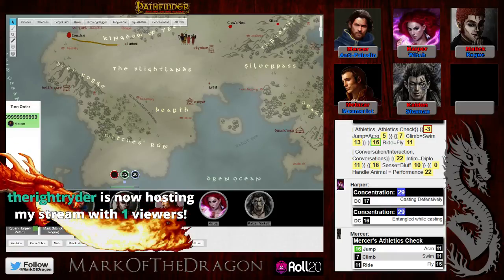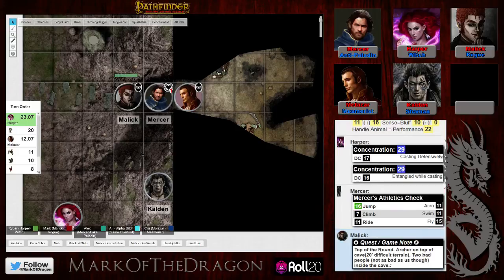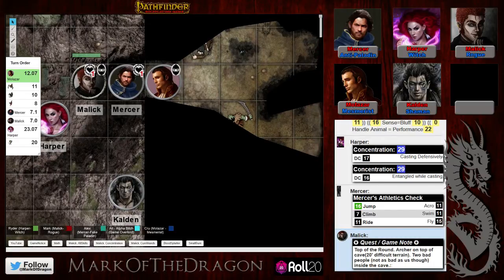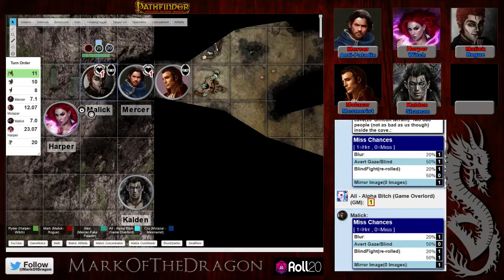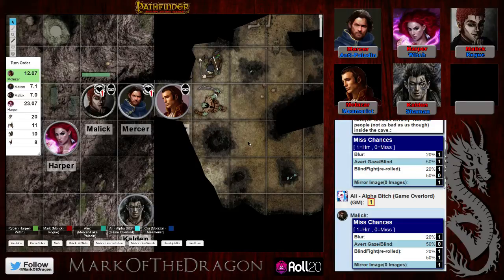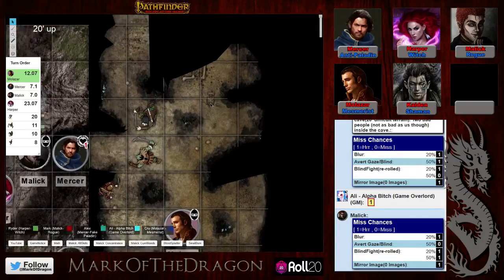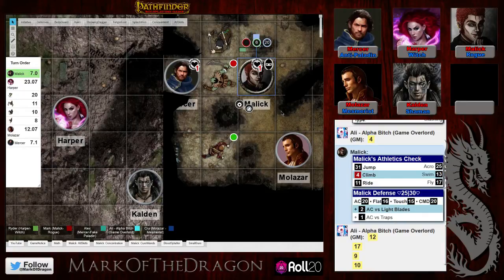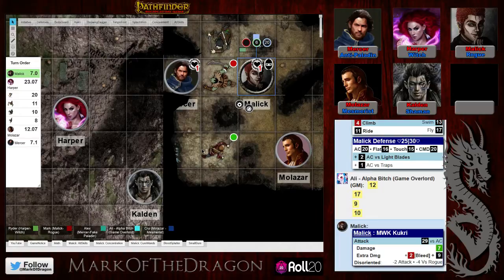There's Evil Afoot! #4